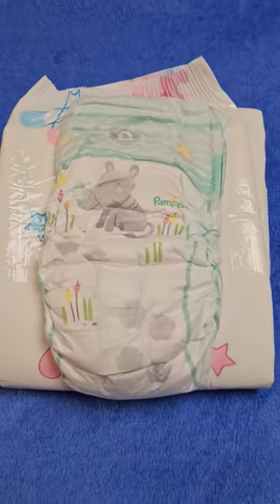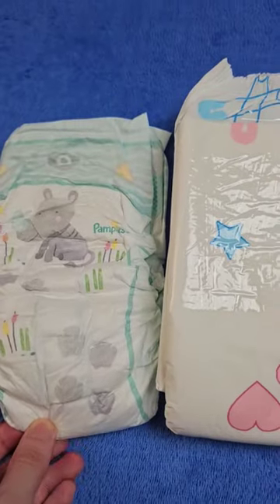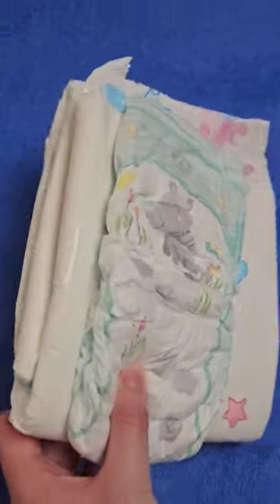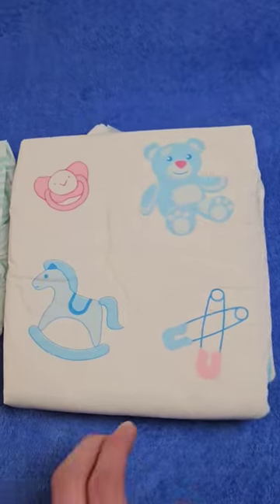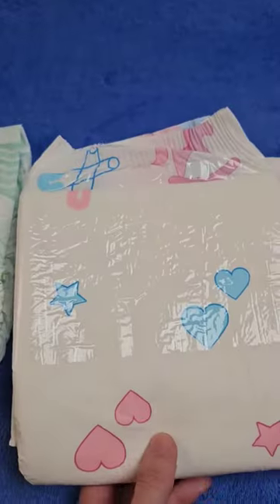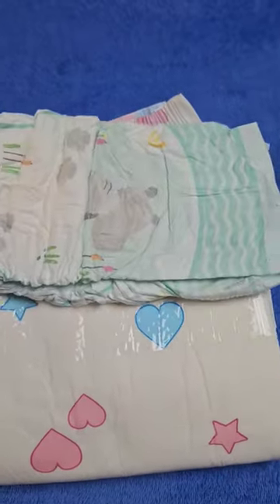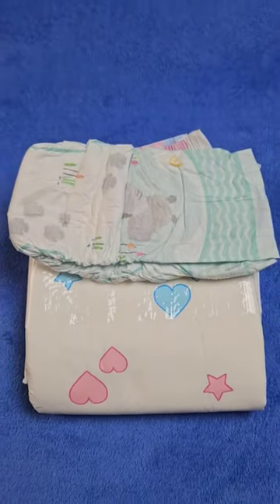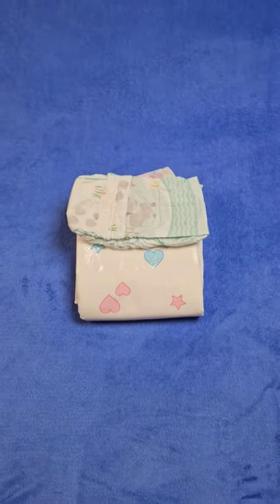Pampers vs Cloudrys Toys ABDL diaper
Comparing the small pampers diaper with the larger cloudrys toys.
WTVS47